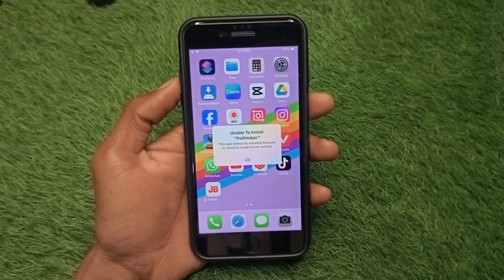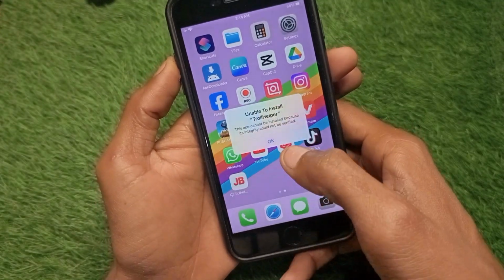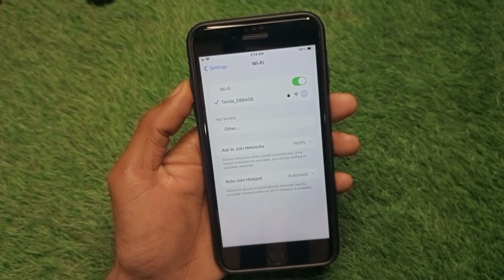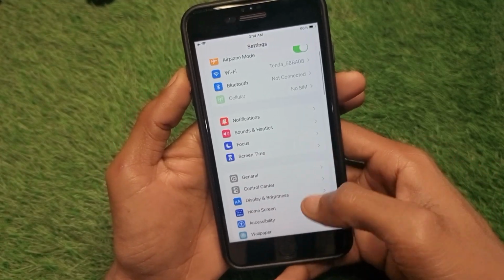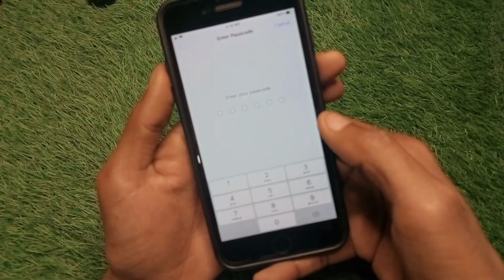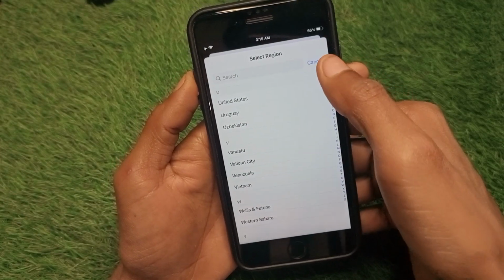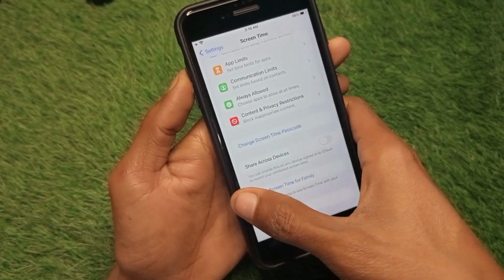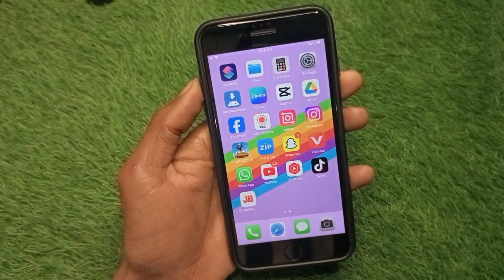Solved✅: This App Cannot be Installed Because its Integrity Could Not be Verified iPhone / 2024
In this video, I will help you to fix this app cannot be installed because its integrity could not be verified. Please watch till the end.

Comments